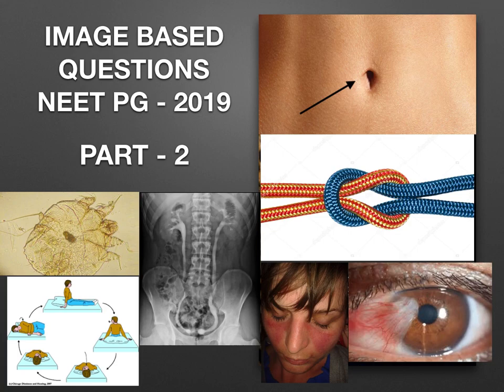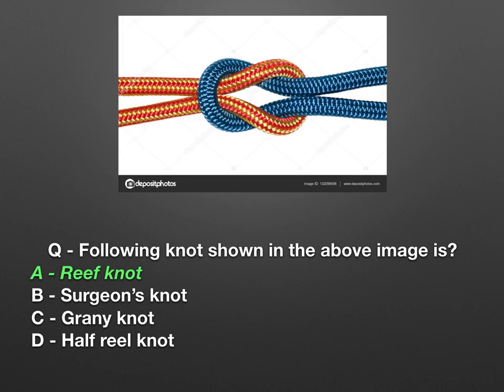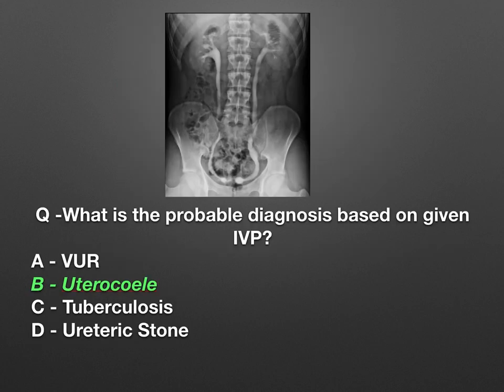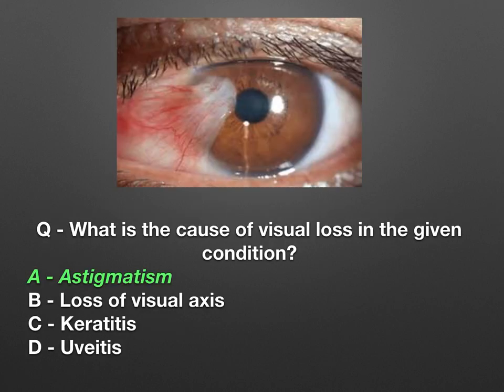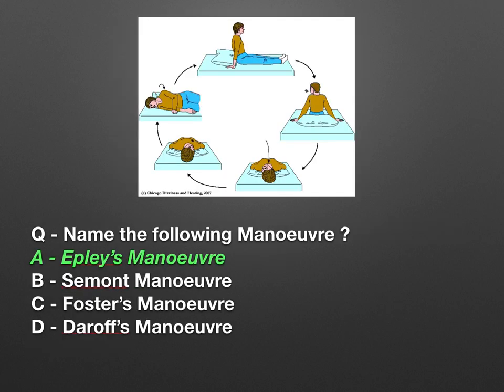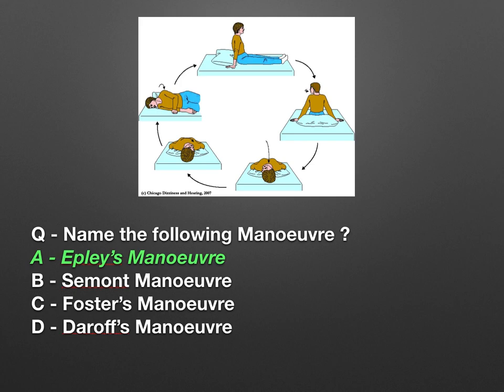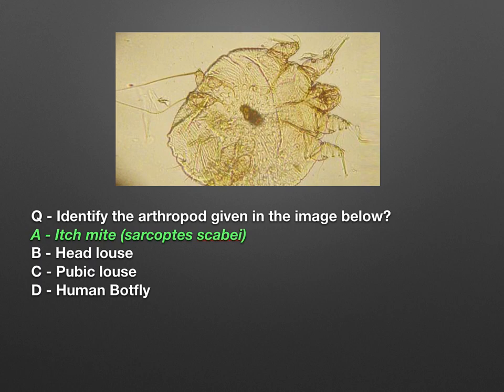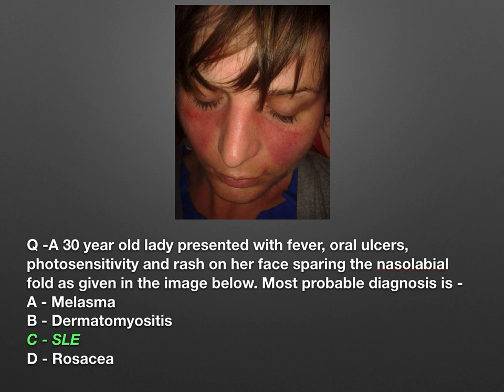IMAGE BASED SOLVED QUESTION PAPER NEET PG 2019 PART -2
Neet Pg exam is over now!

Here are some Image Based Questions of NEET PG - 2019